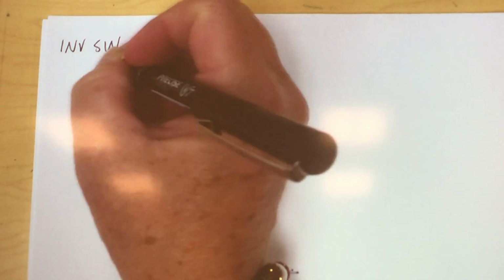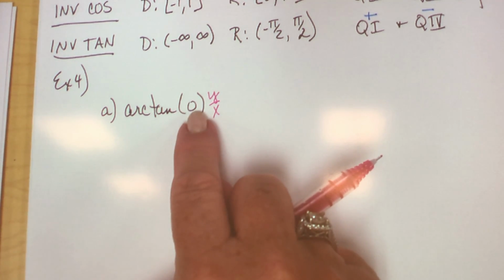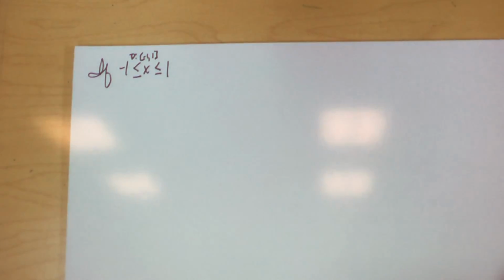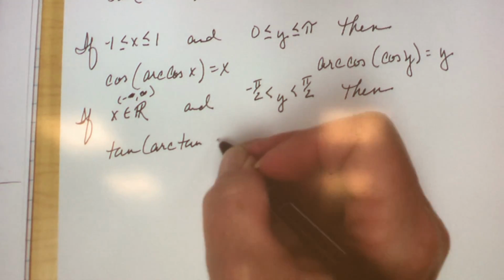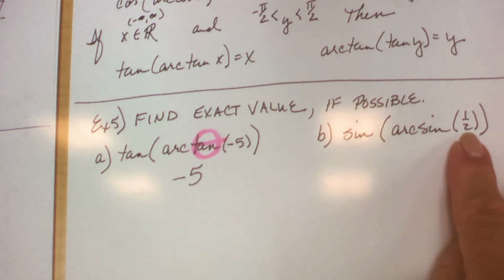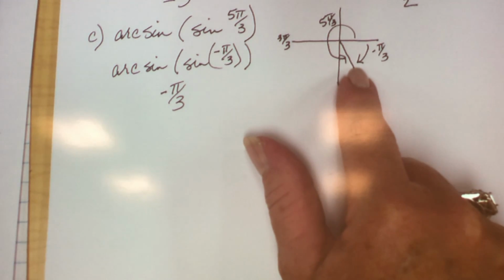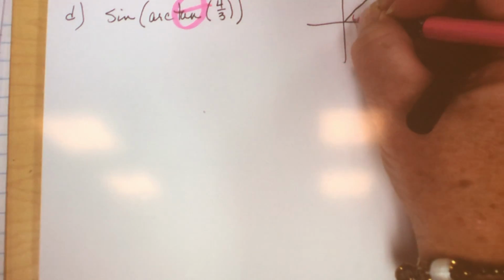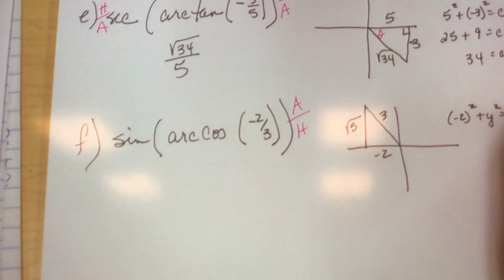PreAPPrecal 4.7 Inverse Functions